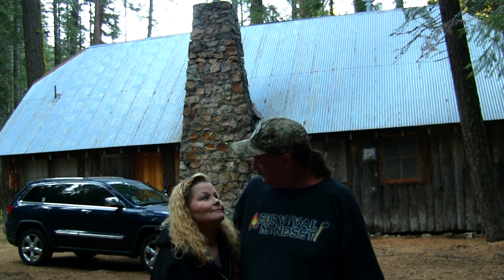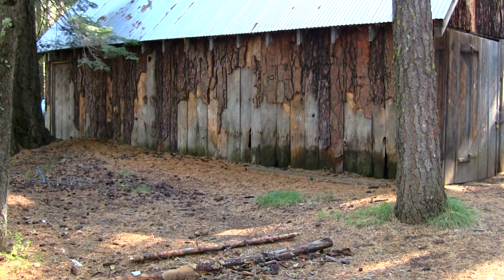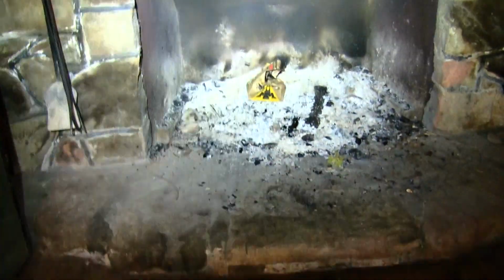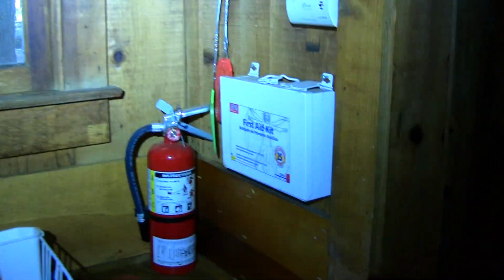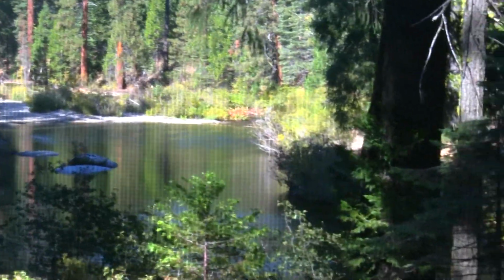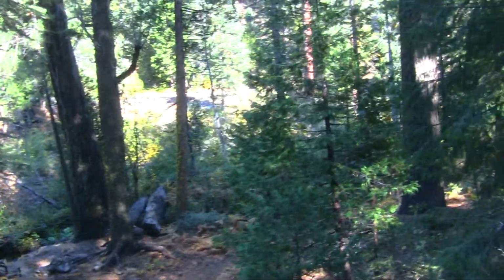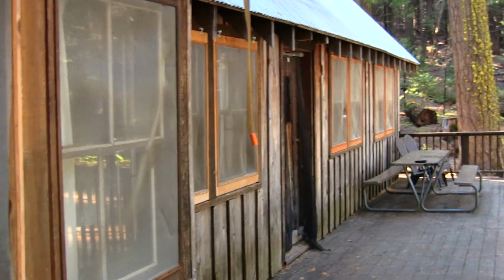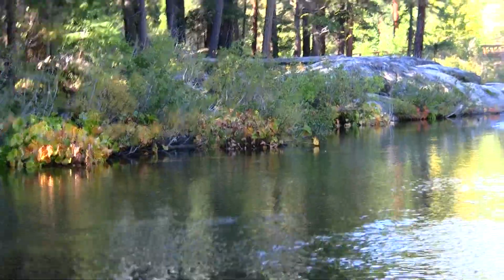Cabin In The Mountains Constructed in the 1930s Overnighter & Tour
My wife and i took a road trip to this Cabin. The Cabin was constructed in the early 1930s. There is gold around the cabin's river to be found still to this date.

The 2,000 sq. ft. two-level cabin has a large, open
great room, kitchen, two downstairs bedrooms, one
and a half bathrooms, and two large lofts that
overlook the great room.
There is hot and cold running water in the kitchen's
double basin sink, the bathroom sinks, and the
shower. The cabin has two flush toilets. The cabin has sleeping accommodations for 12 with
one queen bed, two double beds, four single beds, and
two cots.The cabin contains a large dining table, two couches,
and other assorted furniture (single chairs, coffee
tables) in the great room. There are wooden benches
around a fire pit and picnic tables on the porch.

This is a idel place for hunting,fishing,hiking,kayaking,snowshoeing, And has some amazing Fatwood threw the area. Thanks to the United States Forest Service for hooking us up in one historic cabin.